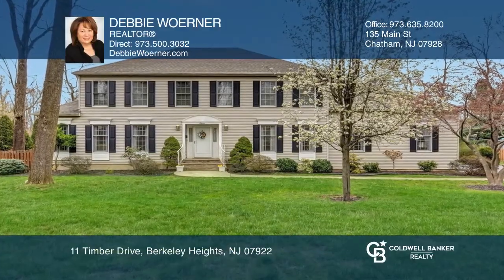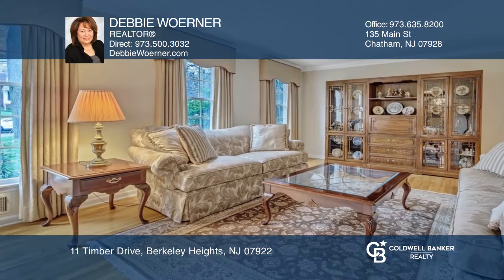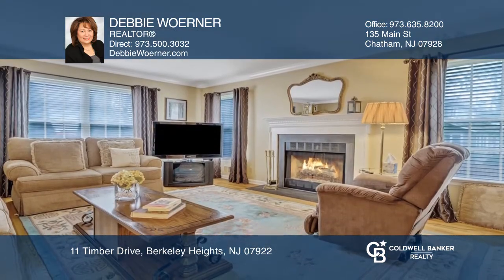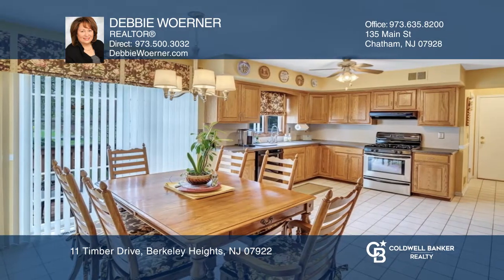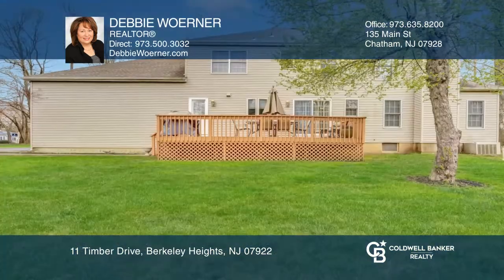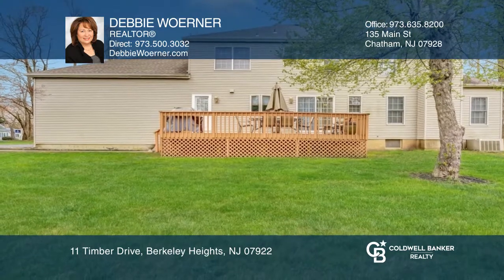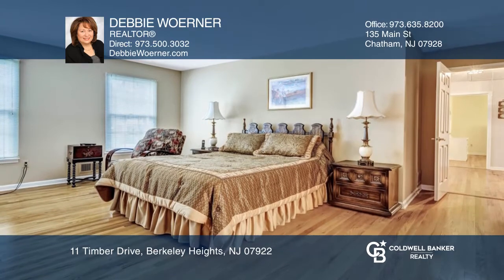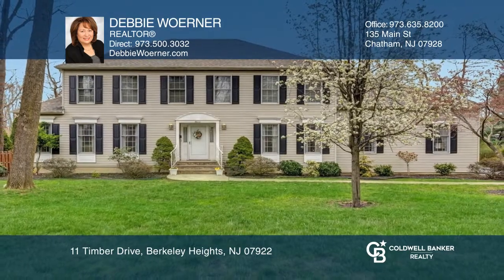11 Timber Drive Berkeley Heights, NJ | ColdwellBankerHomes.com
11 Timber Drive, Berkeley Heights, NJ

This finely built four bedroom, two and one-half bath Center Hall Colonial in Berkeley Heights has a spacious Foyer flanked by Formal Living Room and Dining Room. The expansive family room is filled with natural sun light and boasts a gas fireplace. Sliding doors from the spacious eat-in kitchen lea